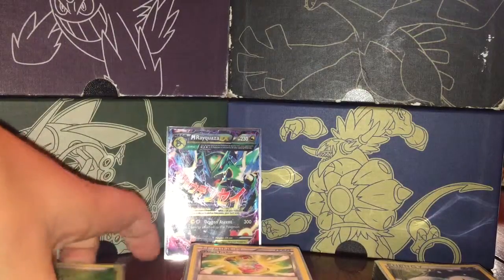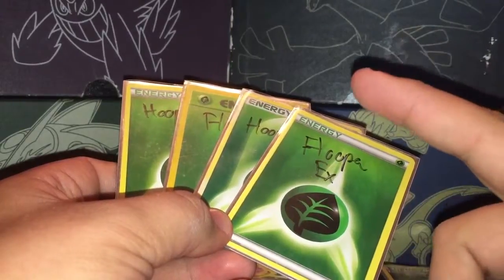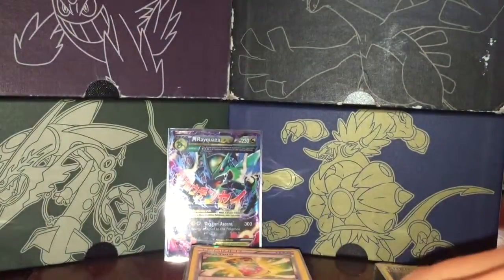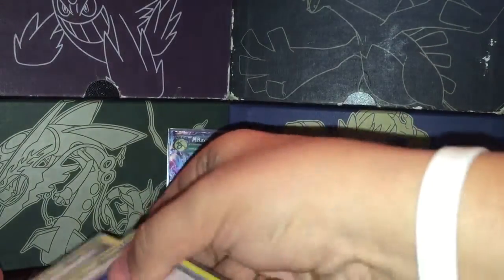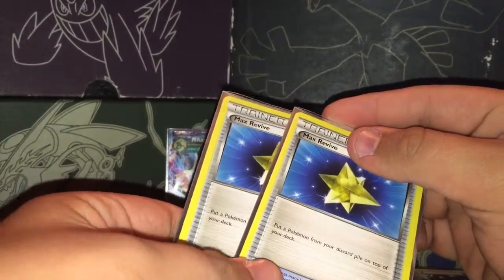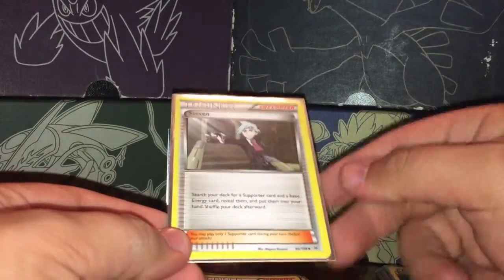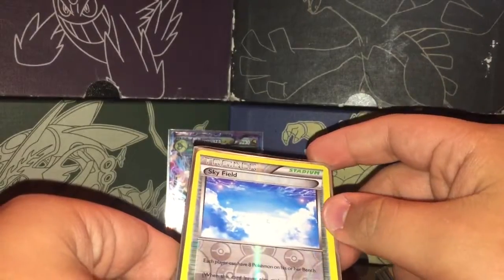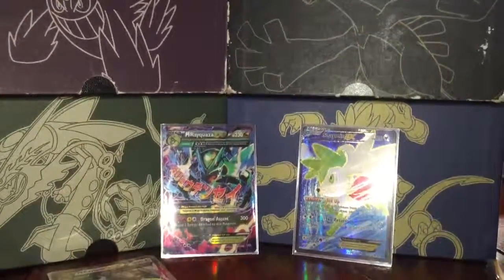Pokemon decklist: Ex Chaos